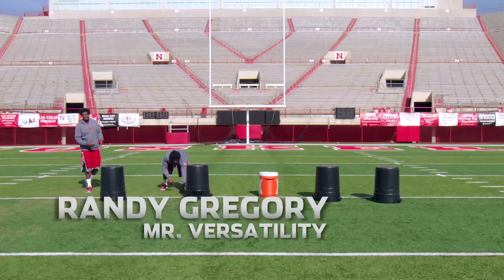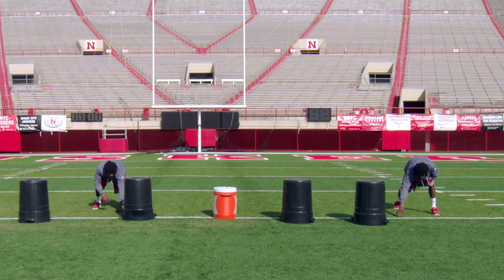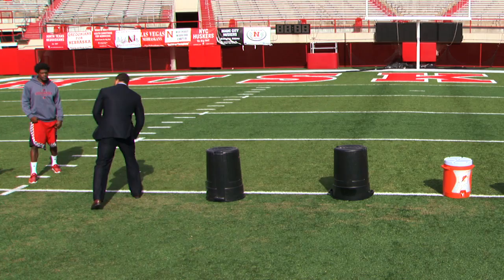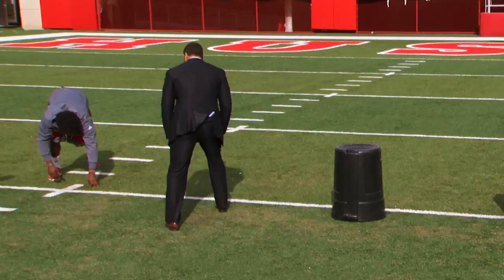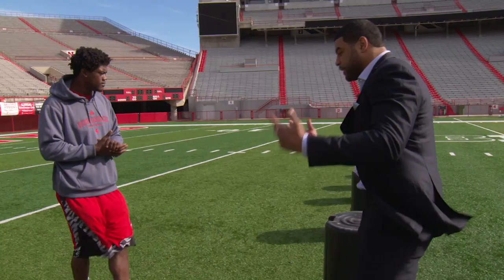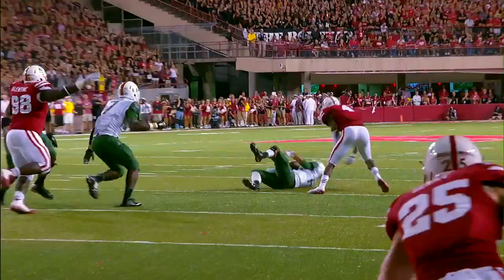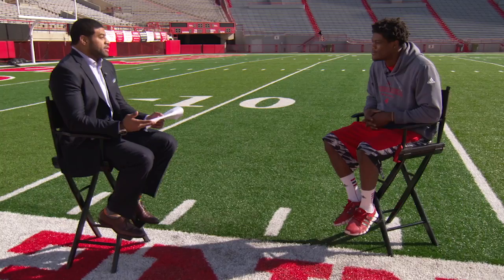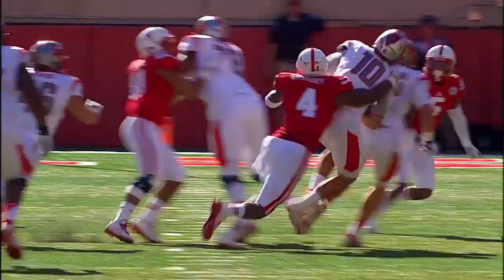Nebraska's Randy Gregory: Meet Me At The QB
BTN's Former NFL great Shawne Merriman sits down with Nebraska Defensive End Randy Gregory to discuss his versatility.
Produced By Lanse Chase